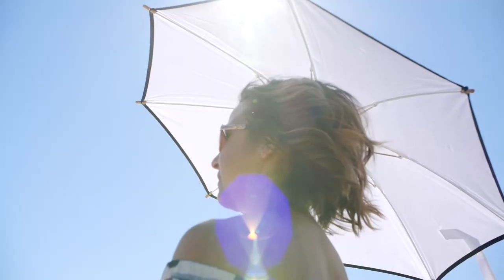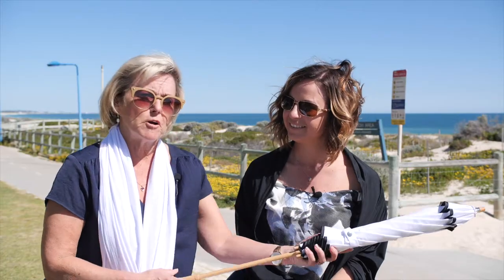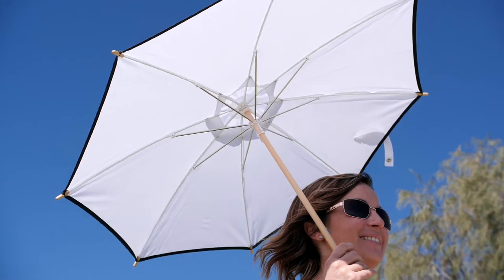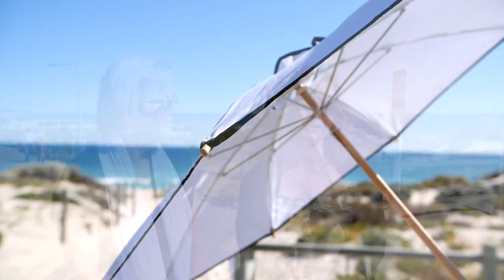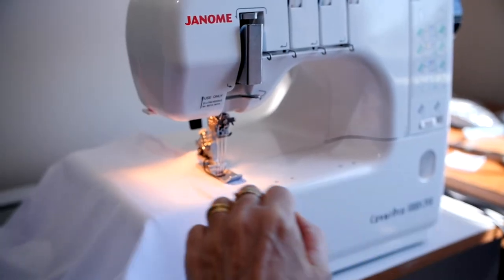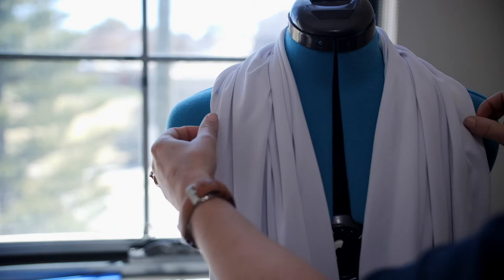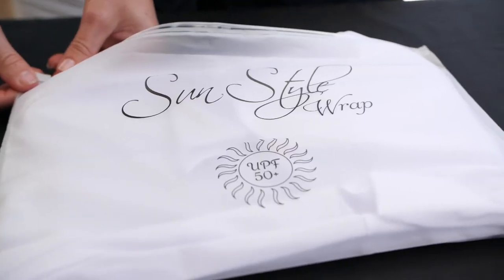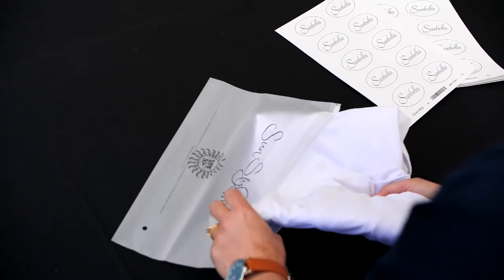Our Sunbella Story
Sunbella is a lifestyle brand, from Perth Western Australia. Founders, Casey and Jillian, talk about why they create their sun protection products and show us some of their products.
Video production by Watt Productions.